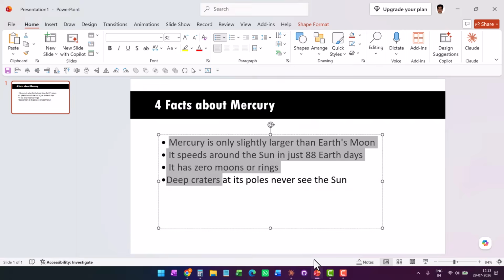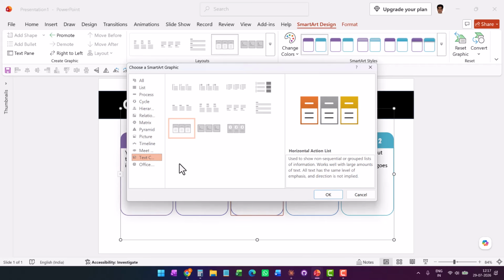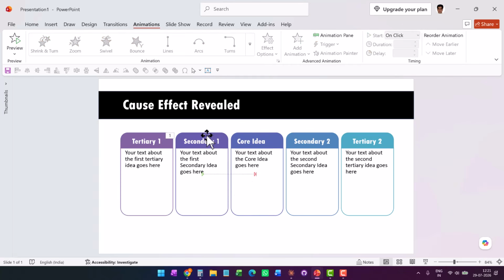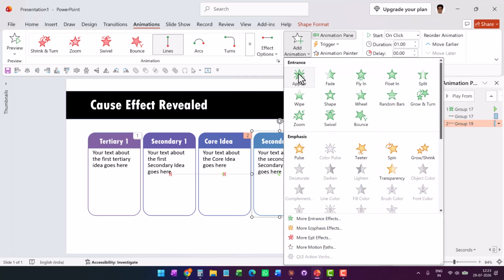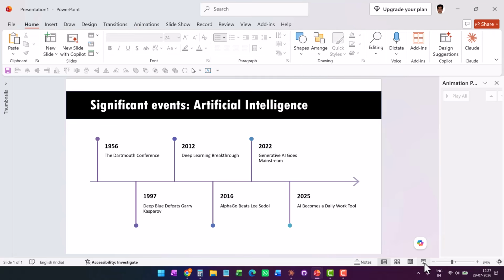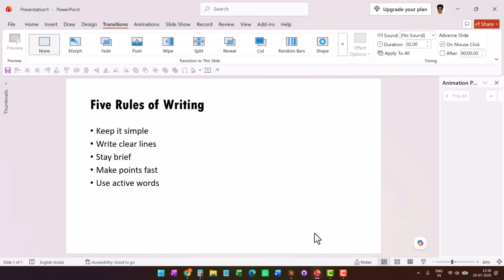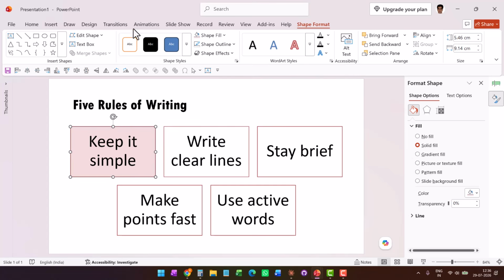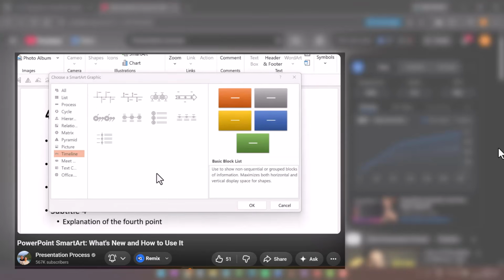4 Creative Animations for PowerPoint's New SmartArt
Microsoft's new SmartArt graphics open up some exciting possibilities—but most presenters will still animate them the old, boring way.

In this tutorial, you'll learn four creative animation techniques that make the new SmartArt graphics look far more professional. These effects use Morph Transition, Motion Paths and a few simple PowerPoint tricks that are easy to recreate.

You'll learn:

• Highlight list items with Morph
• Reveal ideas naturally using Motion Paths
• Present long timelines without overwhelming your audience
• Create a professional moving highlight effect

**Chapters**
00:00 Trick 1: Highlight One Point at a Time
01:38 Trick 2: Reveal Ideas Like a Pro
05:52 Trick 3: Present Long Timelines Clearly
08:08 Trick 4: Moving Highlight Animation

Mike for recording: Boya Omnidirectional Lavalier Condenser
Webcam for video: Insta360 Linc 2C
PowerPoint Version: Office 365